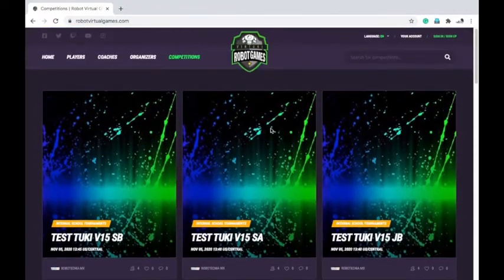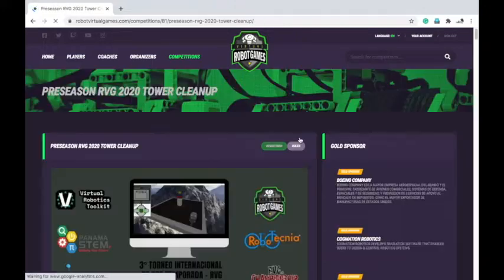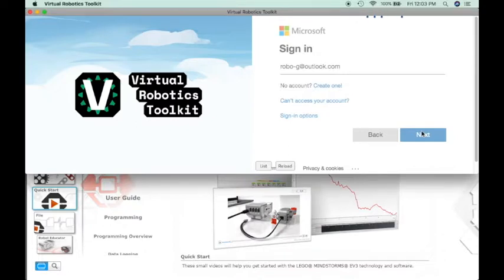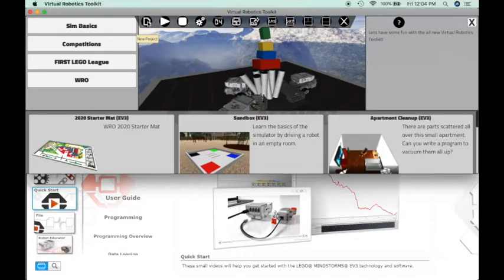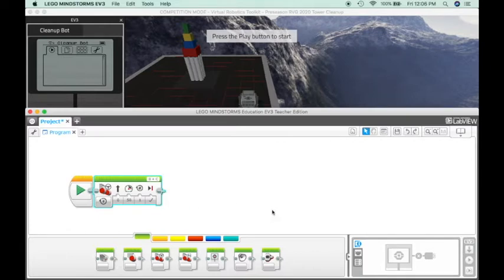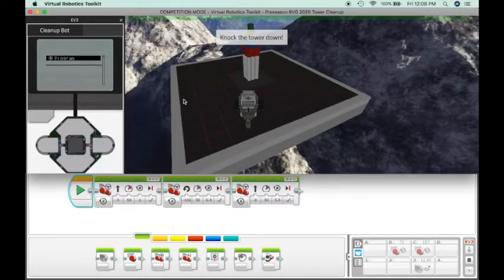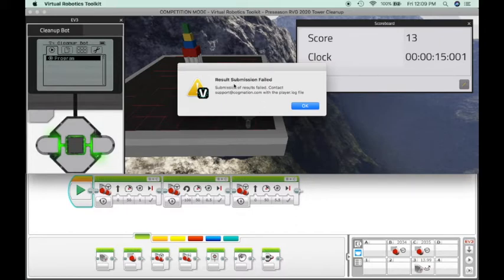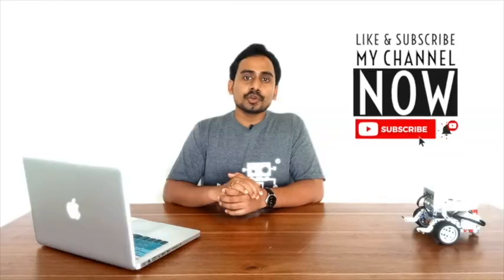7. How to participate in Robot Virtual Games? - Virtual Robotics Toolkit Tutorials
Hi everyone, welcome to my Virtual Robotics Toolkit tutorials. In this video, I will explain how you can participate in Robot Virtual Games competitions. So open your VRT software and get ready.

for more details about Virtual Robotics classes.

for more details about Robot Virtual Games.